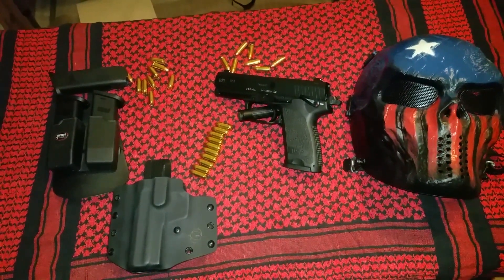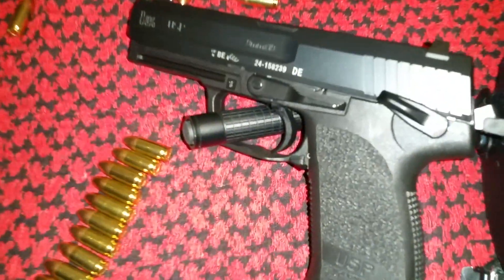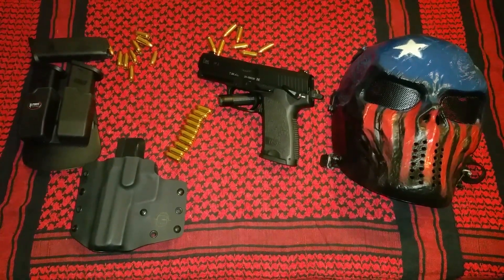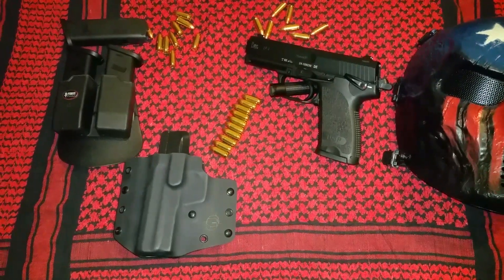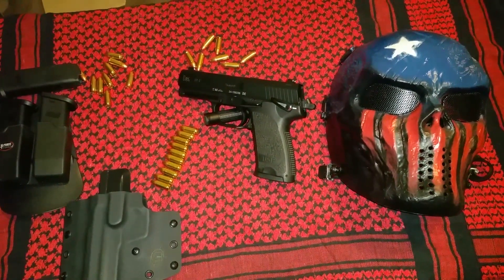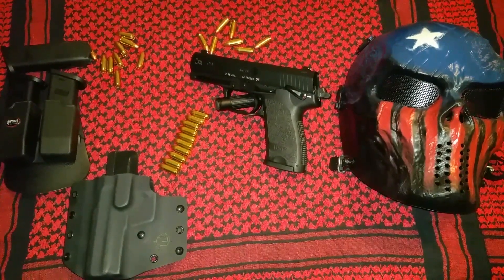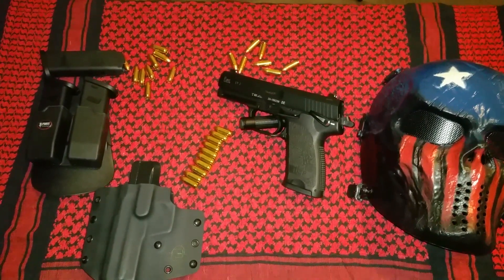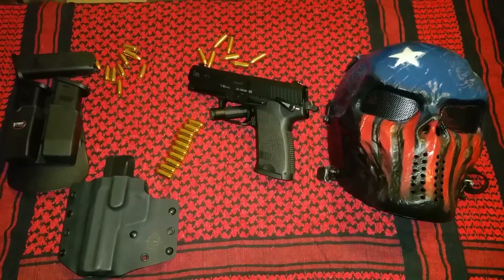The H&K USP 9-VERSION 1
A quality product,  built well and reliable, this H&K USP is my wife's first pistol! This is a quick table-top review of this great gun.